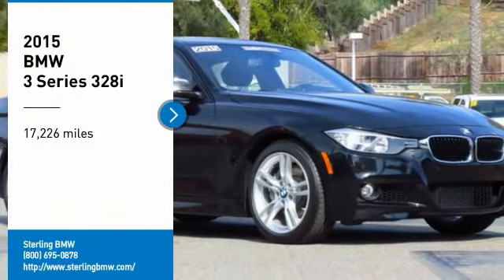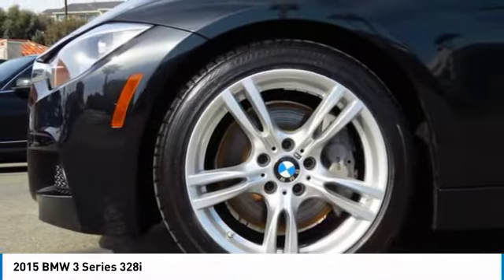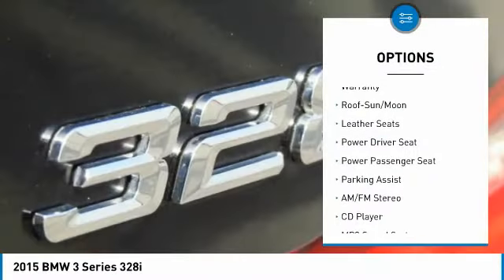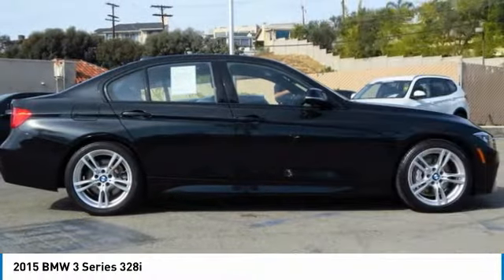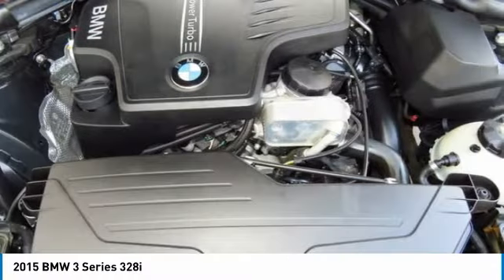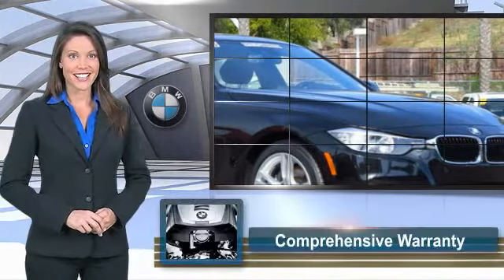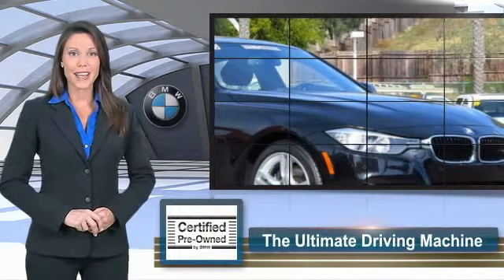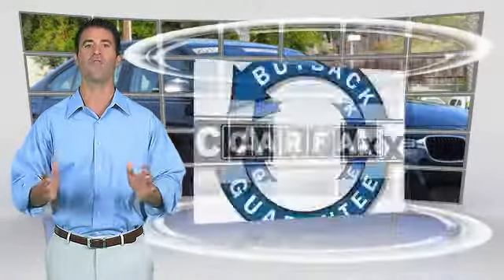2015 BMW 3 Series Newport Beach CA 38198L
2015 BMW 3 Series 328i

Sterling BMW
3000 W. P.C.H

CARFAX 1-Owner, BMW Certified, ONLY 17,211 Miles! FUEL EFFICIENT 35 MPG Hwy/23 MPG City! Moonroof, Rear Air, Dual Zone A/C, iPod/MP3 Input, Onboard Communications System, CD Player, Turbo Charged, DRIVER ASSISTANCE PACKAGE READ MORE! KEY FEATURES INCLUDE: Rear Air, Turbocharged, iPod/MP3 Input, CD Player, Onboard Communications System, Dual Zone A/C. MP3 Player, Child Safety Locks, Steering Wheel Controls, Heated Mirrors, Electronic Stability Control. OPTION PACKAGES: M SPORT chrome rings around A/C and radio controls, M footrest (not w/beige upholsteries), sport instrument cluster and signature key, Aluminum Hexagon Interior Trim, Without Lines Designation Outside, Shadowline Exterior Trim, Aerodynamic Kit, Sport Seats, Anthracite Headliner, M Sport Suspension, Wheels: 18 x 8.0 Fr & 18 x 8.5 Rr (Style 400M) Star-spoke, Tires: P225/45R18 Fr & P255/40R18 Rr Mixed Summer, Increased Top Speed Limiter, M Steering Wheel, M Sport Package, Estoril Blue Matte Highlight Trim Finishers, PREMIUM PACKAGE Moonroof, Satellite Radio, Comfort Access Keyless Entry, Lumbar Support, DRIVER ASSISTANCE PACKAGE Rear View Camera, Park Distance Control, TRANSMISSION: 8-SPEED STEPTRONIC AUTOMATIC (STD), POWER FRONT SEATS W/DRIVER SEAT MEMORY (STD). Unlimited Miles for 1-Year plus the balance of original new vehicle warranty (4-Year/50,000-Miles), 24-Hour BMW Roadside Assistance, Comprehensive Inspection and Reconditioning, Trip-Interruption Services, Trip-Planning Services BMW 328i with Black Sapphire Metallic exterior and Black Dakota Leather interior features a 4 Cylinder Engine with 240 HP at 5000 RPM*. PURCHASE WITH CONFIDENCE: CARFAX 1-Owner Horsepower calculations based on trim engine configuration. Fuel economy calculations based on original manufacturer data for trim engine configuration. Please confirm the accuracy of the included equipment by calling us prior to purchase.